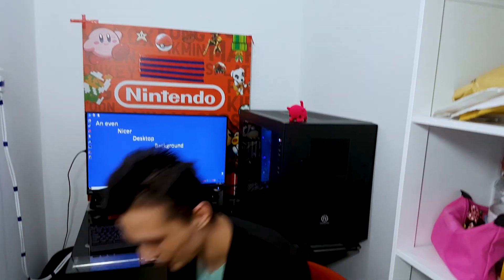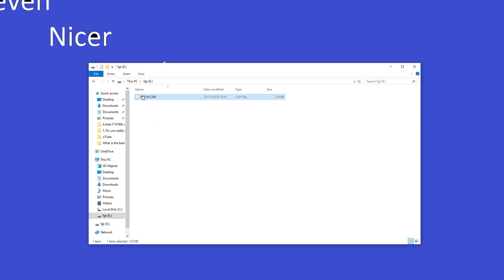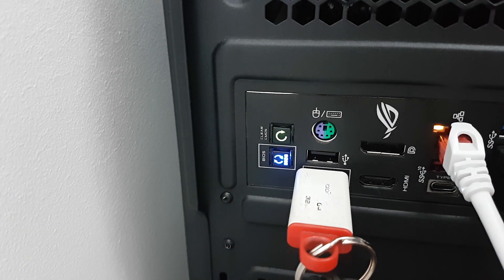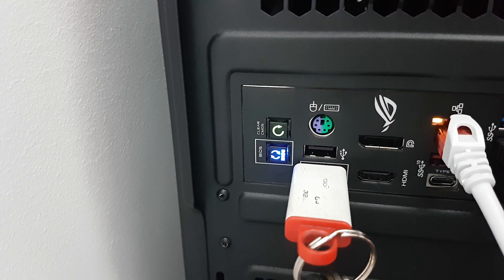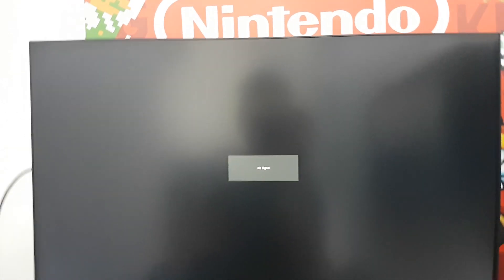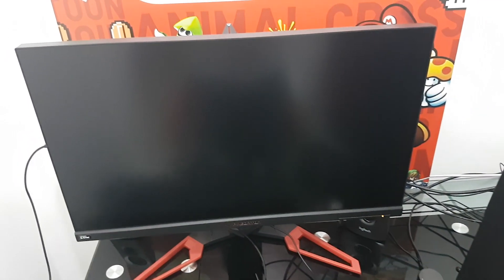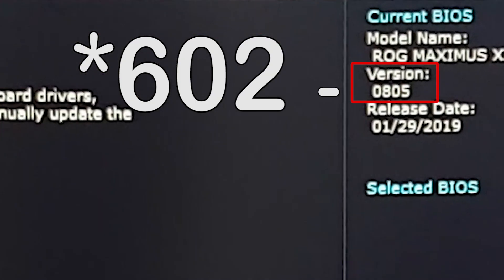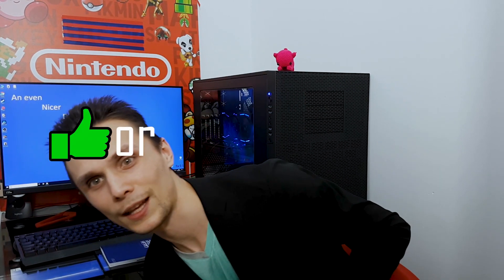How to update BIOS [ Q-code 79 and VGA led on when updating bios ] II Asus Rog Maximus XI HERO